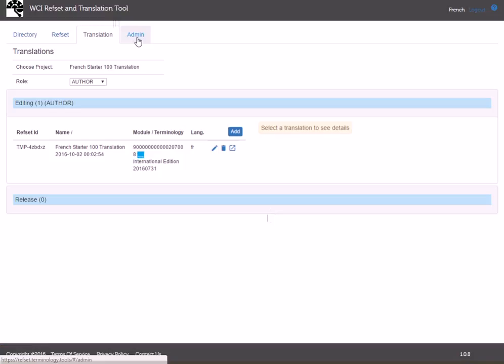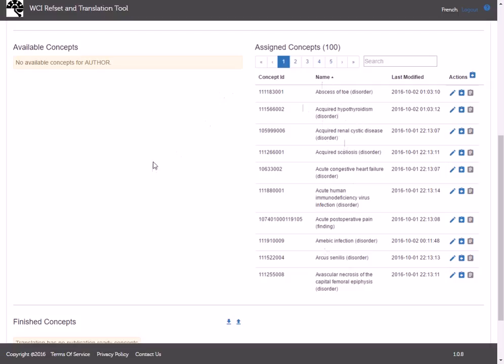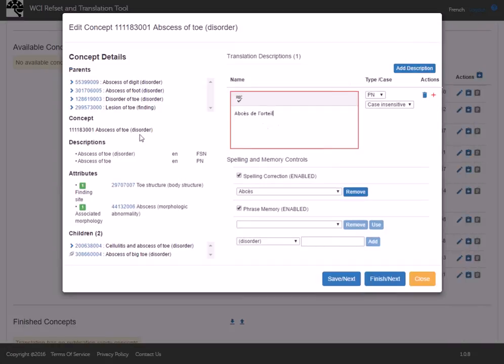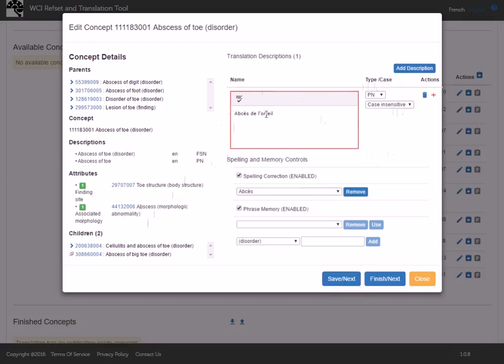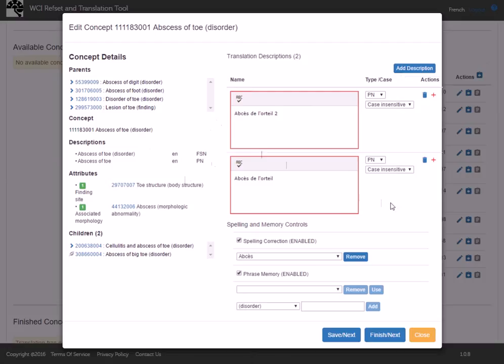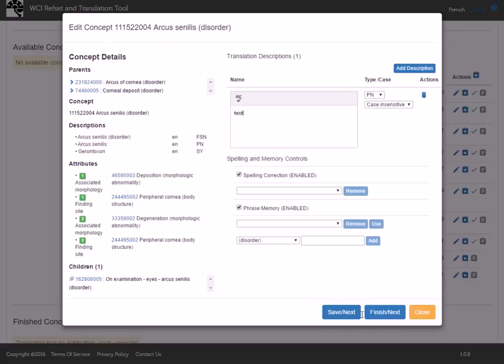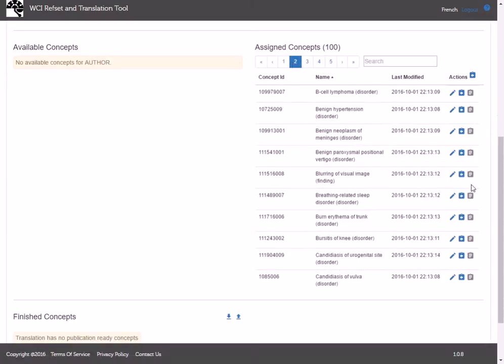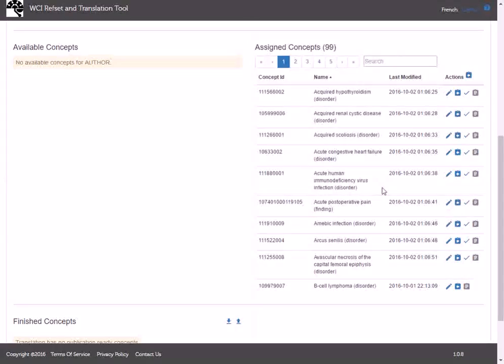RTT - Translation Editing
Brief description of using the WCI refset and translation tool for editing concepts for a small project to translate part of the SNOMED starter set into four languages.